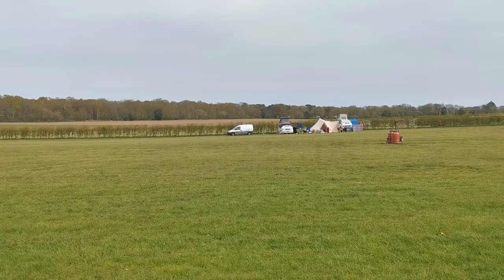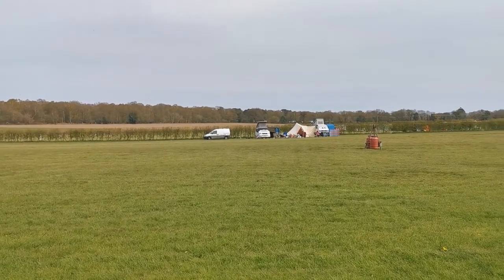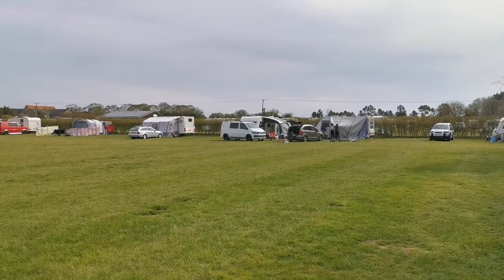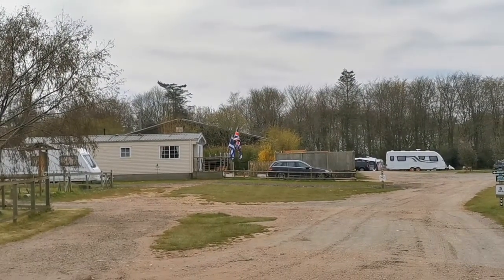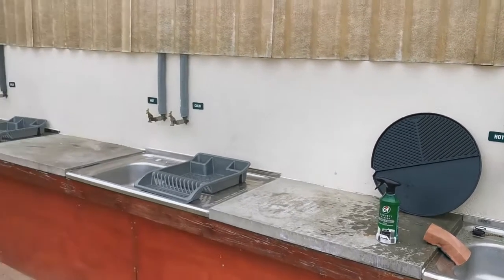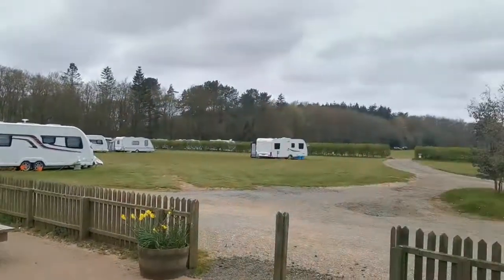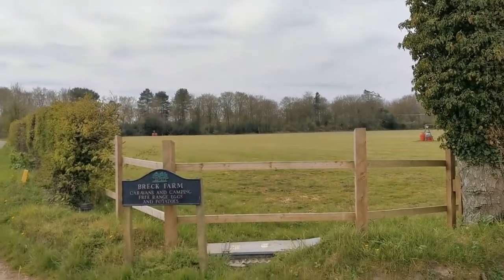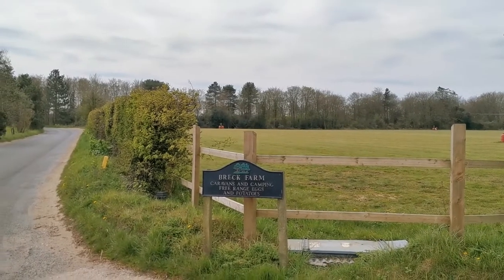Breck Farm Review 24 04 21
Campervan Parking  - For Real Campervans

Review of Breck Farm Campsite, Norfolk.

Caravan/Campervan £19 per night / £22 with Electric
Includes dogs, Toilet Tent, Awnings and Gazebo's (How many sites like this?)
BRECK FARM WEYBOURNE
Holt, Norfolk NR25 6QL